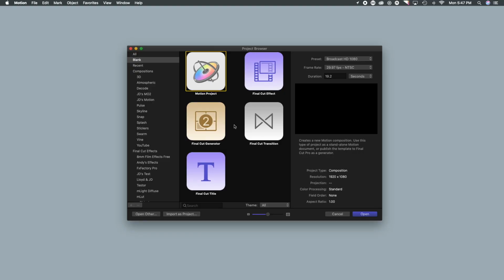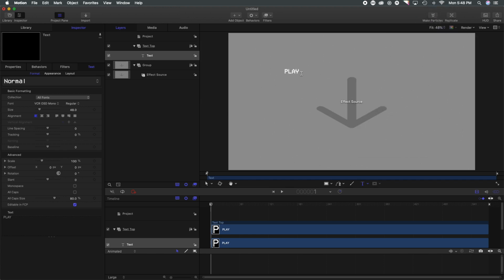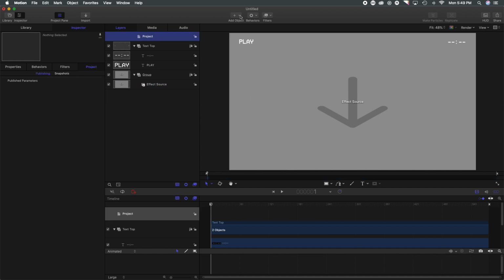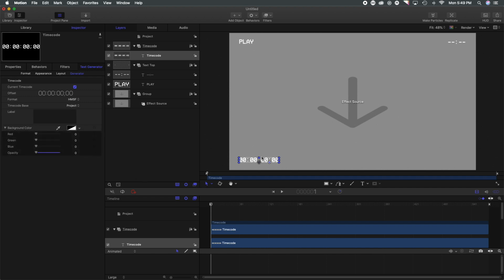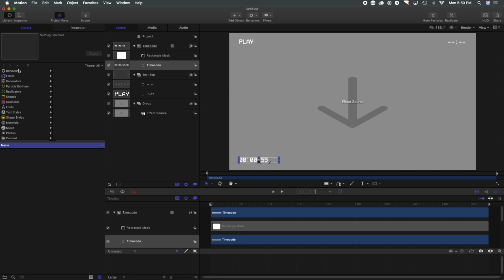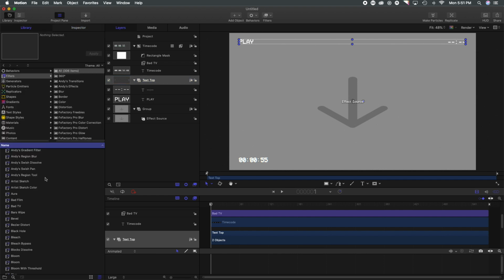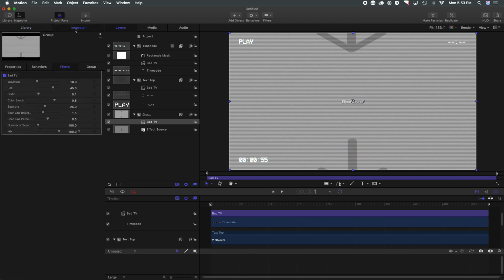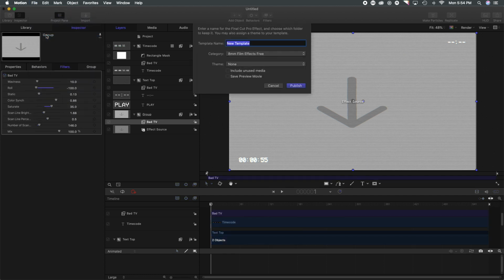How to Create a VHS Effect for Final Cut Pro - Free Plugin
In this video we show you how to create a VHS effect for Final Cut Pro utilizing Motion 5. FREE complete pack of VHS effect with overlays to stylize your next video. Don't worry we will give you away the title for free if you don't have Motion 5 to create the title for free! Instead of spending money on expensive plug-ins to create a VHS effect for your videos, utilizing Motion 5 for Final Cut Pro, you can quickly create this effect, and have the flexibility to create your own unique look!

This effect works well in music videos, vlogs, travel films, and videos with a vintage look.